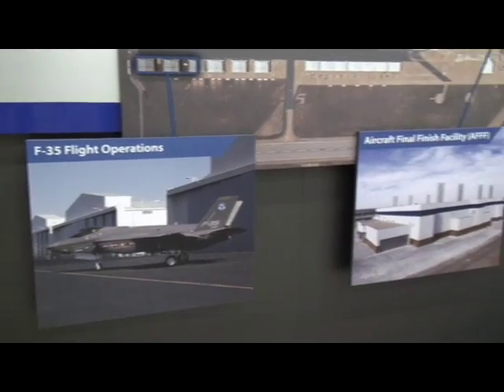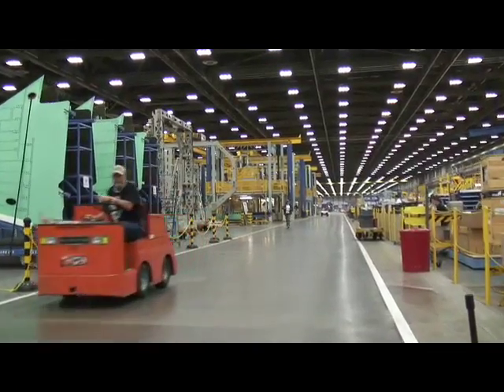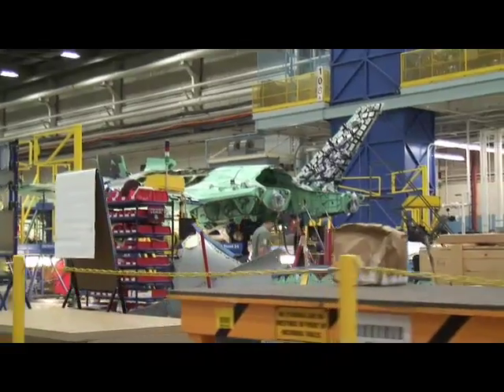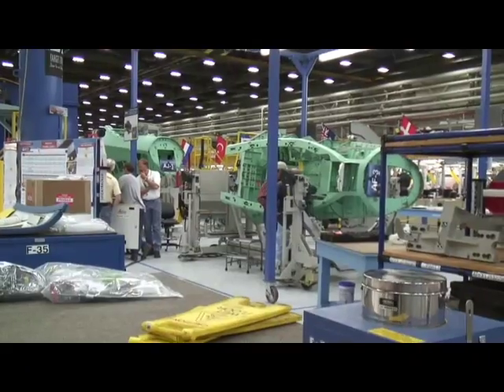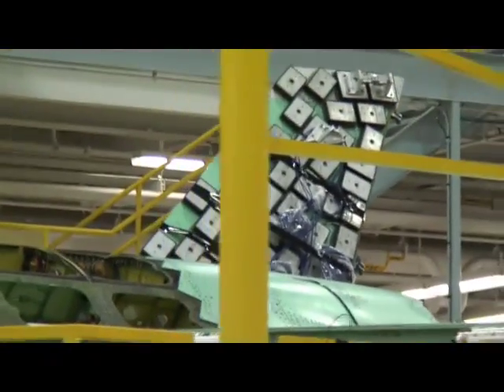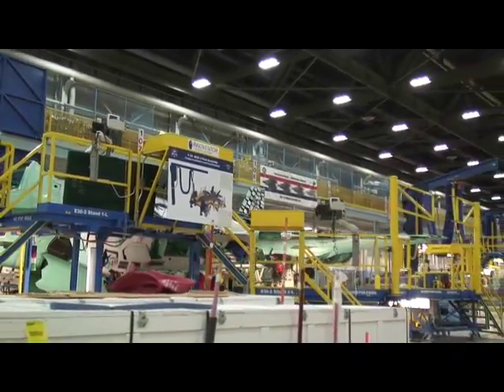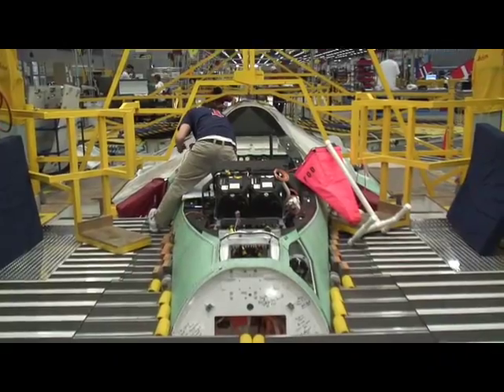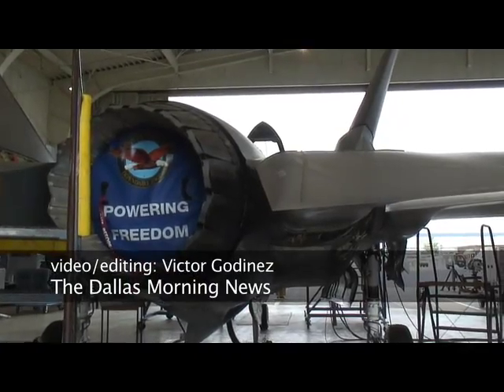Lockheed Martin's F-35 Lightning II production facility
This is a tour of Lockheed Martin's production facility in Fort Worth, Texas for the F-35 Lightning II jet fighter. SOURCE: The Dallas Morning News